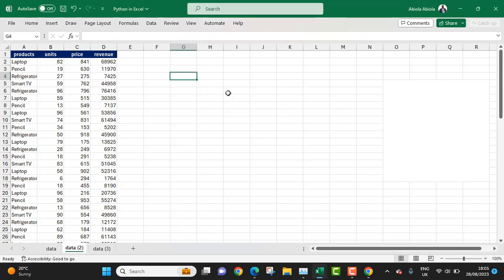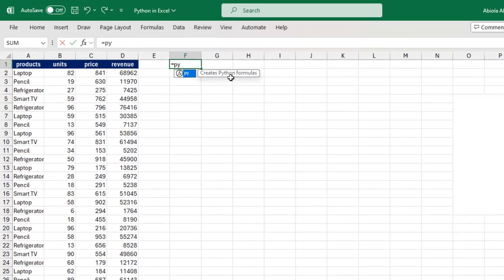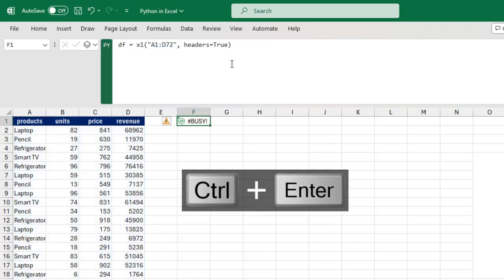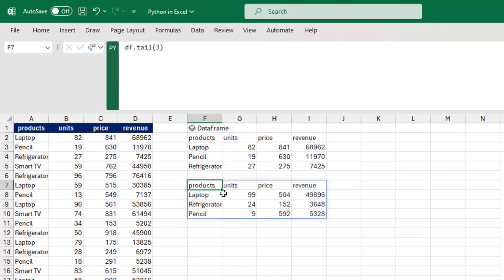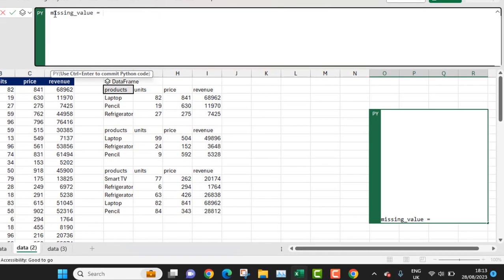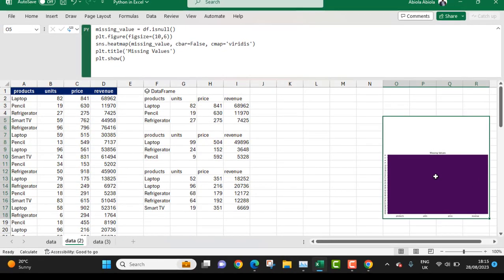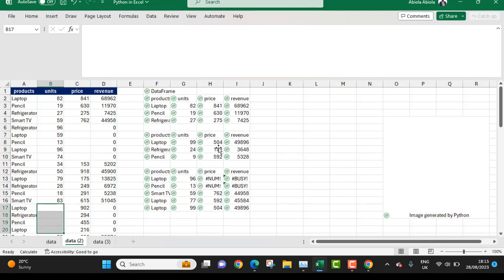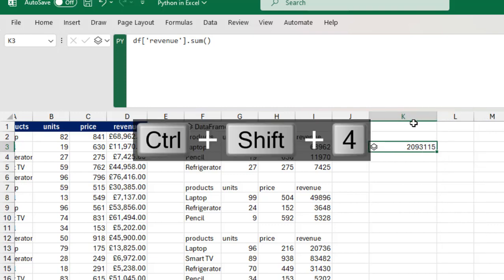Data Exploration & Summarization using Python in Excel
In this Excel video, I demonstrate how to perform data exploration and summarization using Python in Excel.